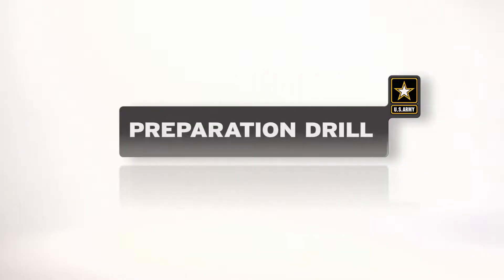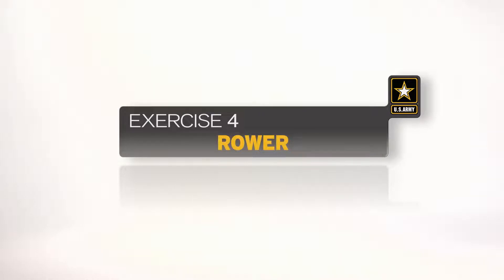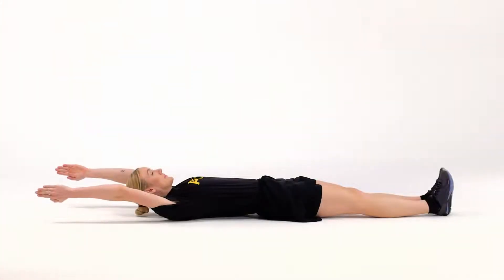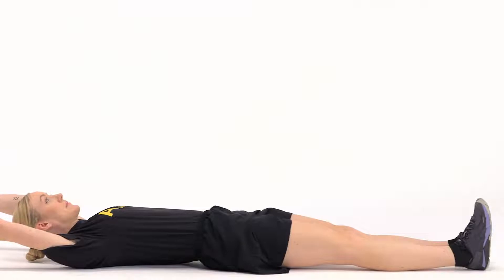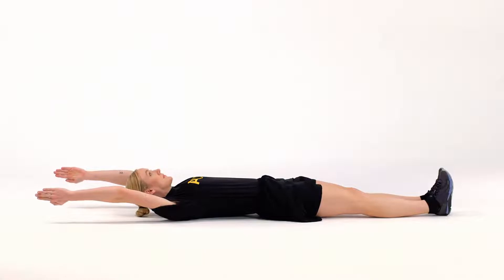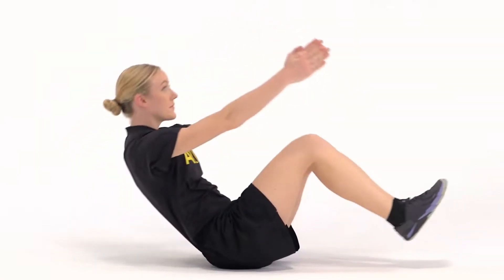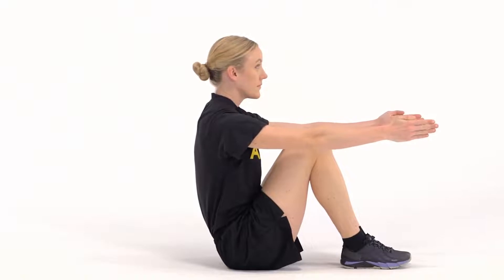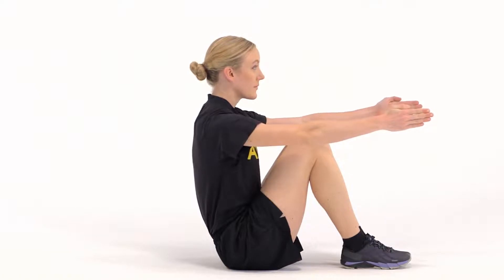Preparation Drill Exercise 4 Rower